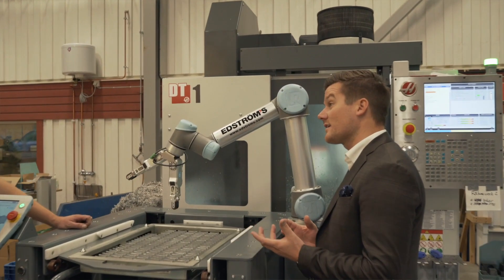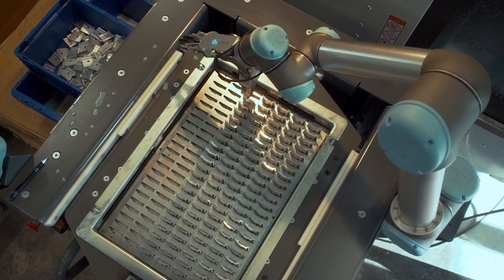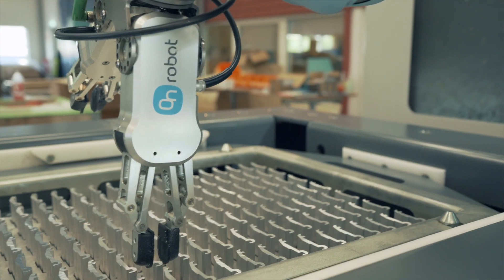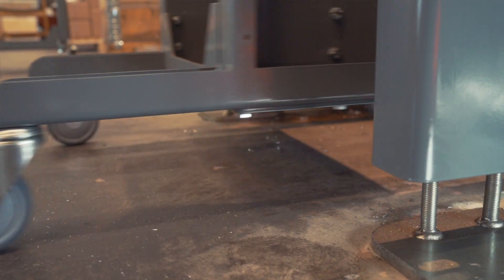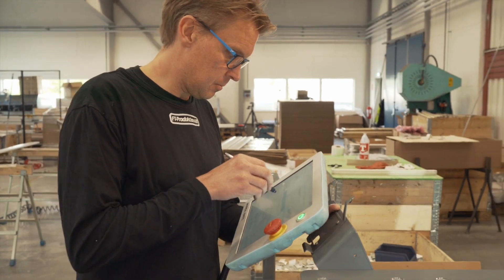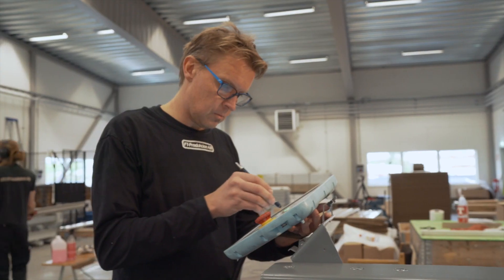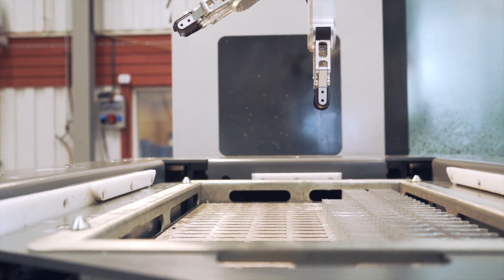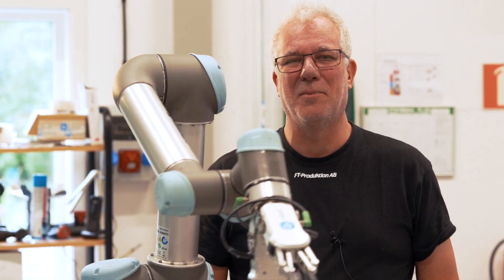Automated CNC Machine Tending with OnRobot Dual Grippers - FT-Produktion, Sweden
Automated CNC Machine Tending at FT-Produktion Sweden, a global supplier of metal part to industry leaders such as Volvo, Renault and Scania.

To meet the growing market demand, FT-Produktion turned to specialized robot technology designed to meet the automation needs of small and medium-sized manufacturing businesses.

“We chose a combination of solutions from OnRobot, Universal Robots and EasyRobotics because they are easy to program. The investment in this solution will pay for itself in just nine months. Now we can fill significantly bigger orders,” says Joakim Karlberg, who owns and operates the family-owned machine shop FT-Produktion with his sister.